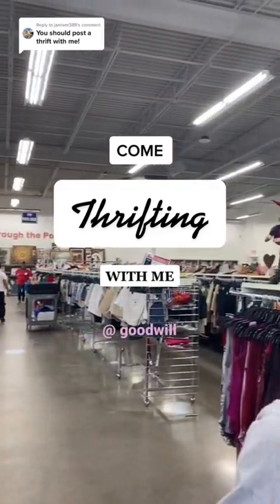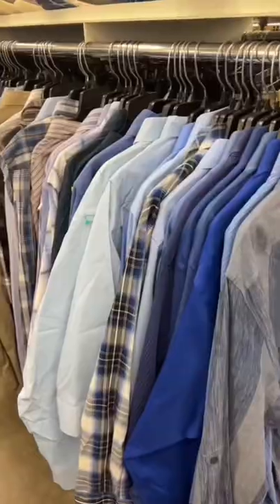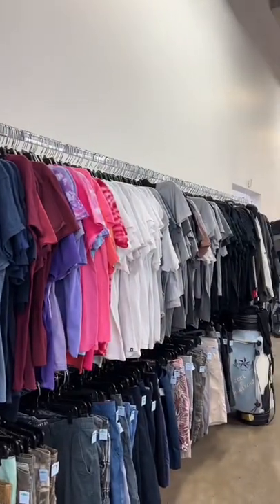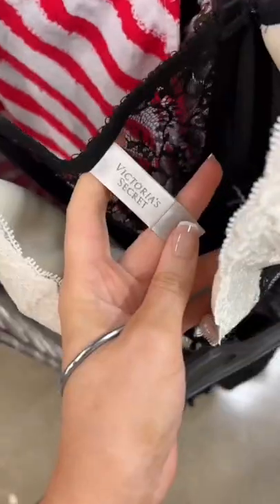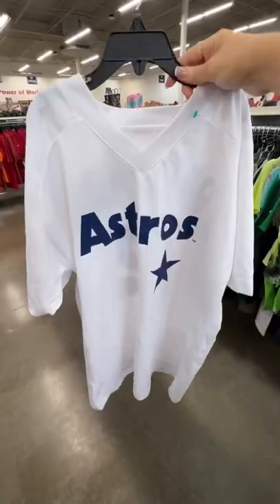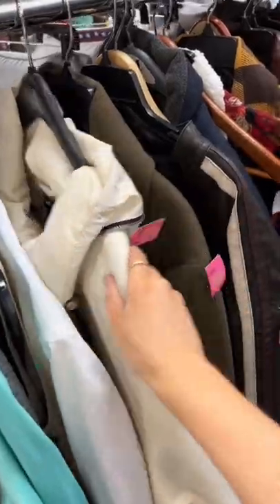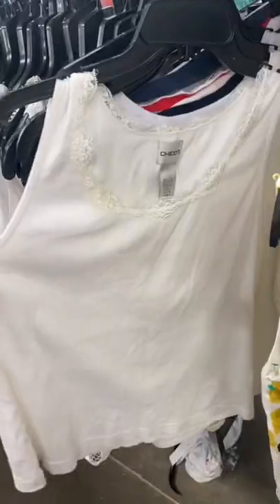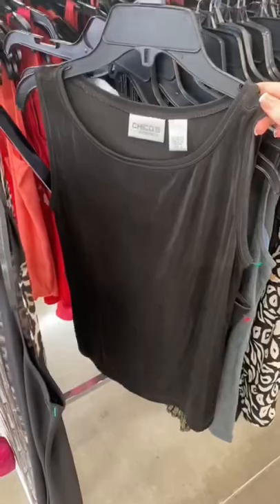come thrifting w me🫶🏼